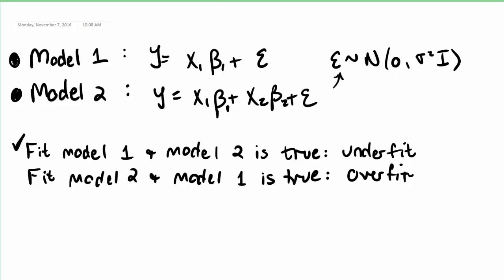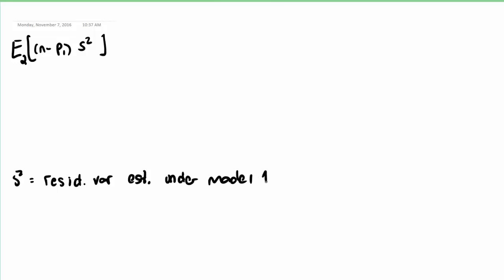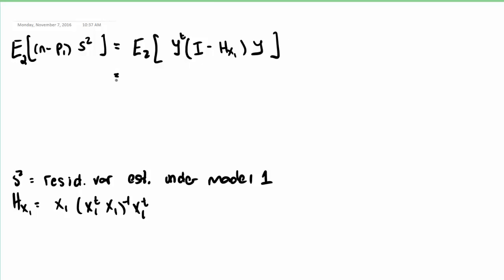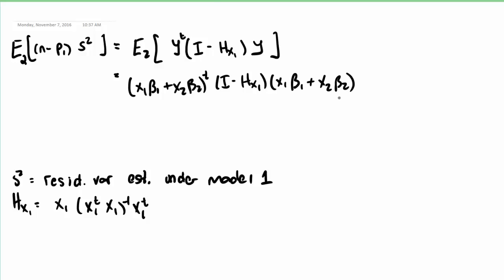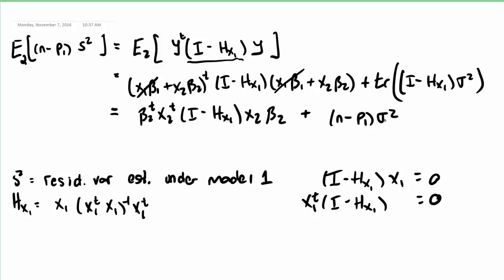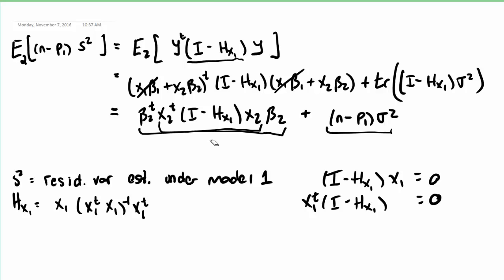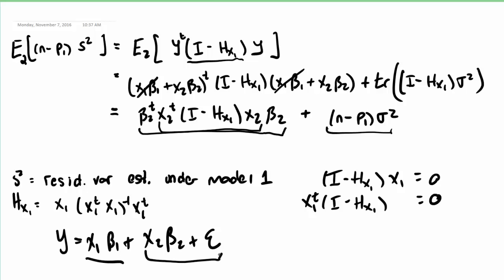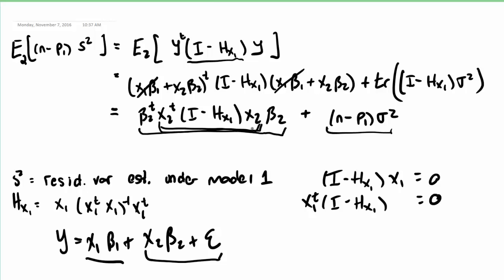13 4 Residual Variance Bias under an Underfit Model